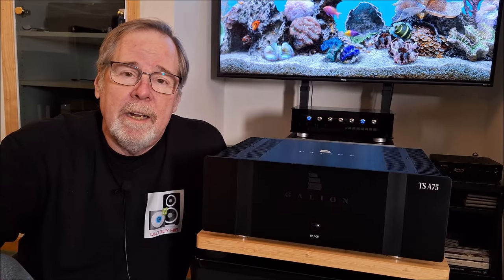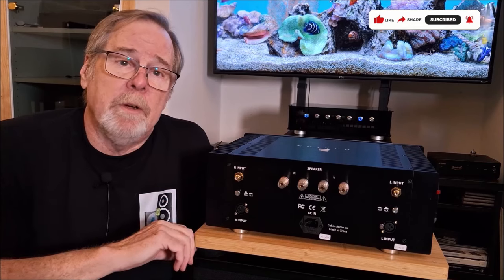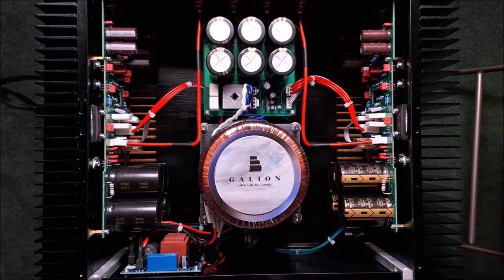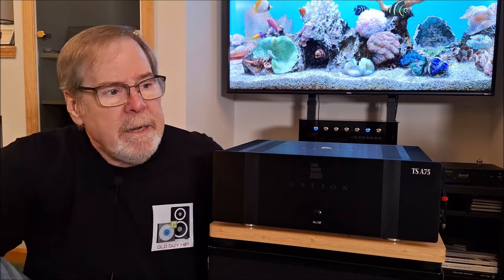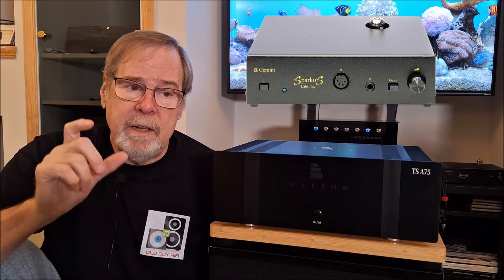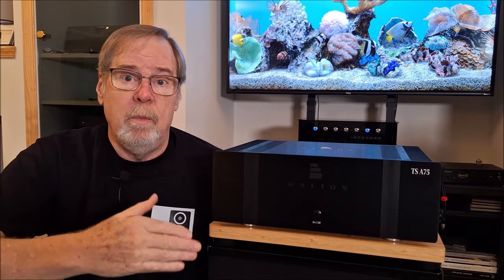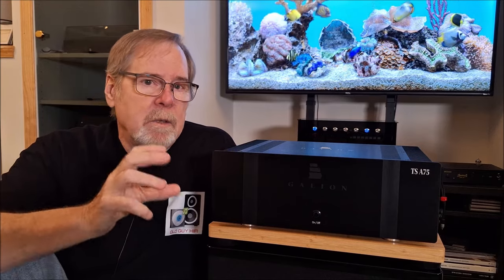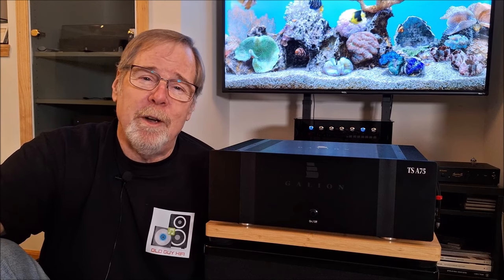My take on the Galion TS A75 AMP. Is it the giant killer Thomas says it is? Could be. Huge value!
Well. A lot of hype surrounds this amplifier. There have been dozens of reviews and not surprisingly dozens of opinions and conclusions. Now, you lucky viewers get to hear mine. I think at the price to get a fully balanced dual mono amp with this sound quality is remarkable.

DACs:

• S.M.S.L. SU-X